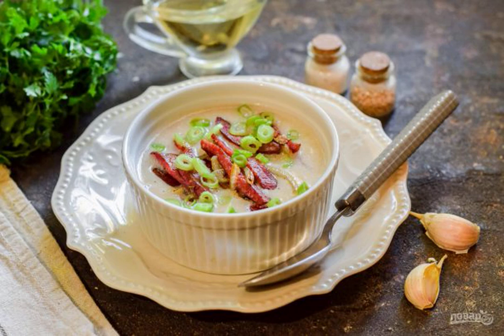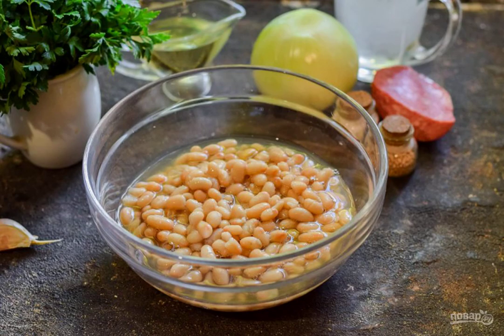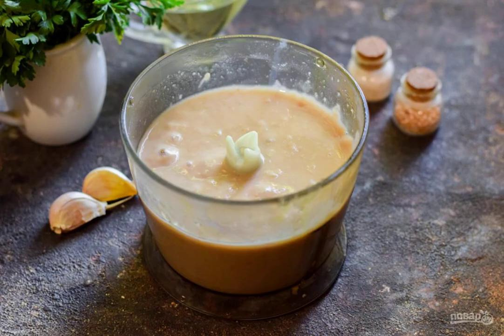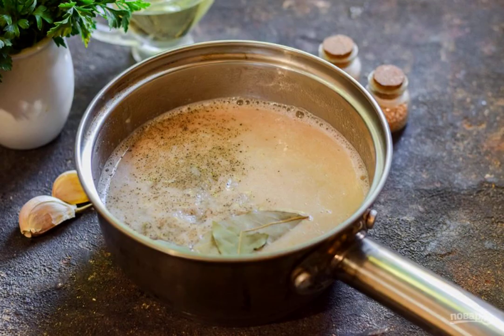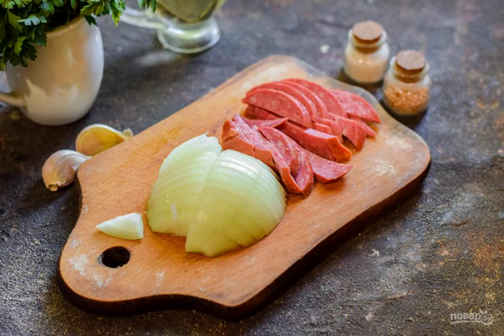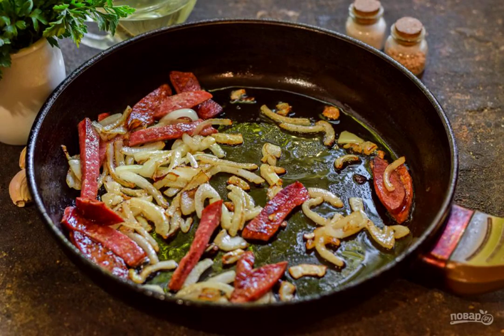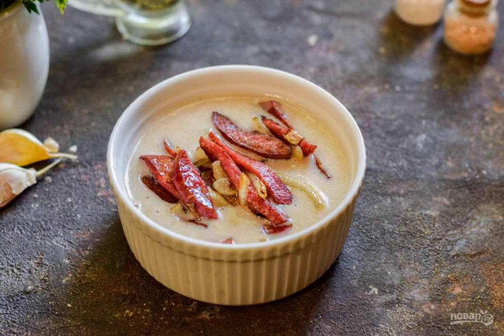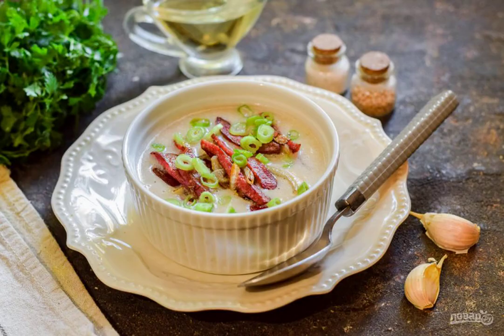White bean Cream Soup. Video recipe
We are preparing an express version of a hot, appetizing and delicious dish-cream soup made of white beans. The result is simply gastronomic, the taste is amazing, everyone will be delighted. Gently and with a smoked aroma!

Ingredients:
Beans — 500 Gram (canned), Broth-200-300 Milliliters, Onion-70 Gram, smoked sausage-80-100 Gram, Vegetable oil-1 tablespoon, Salt — To taste, Pepper — To taste,Bay leaf — To taste,Dry garlic — To taste,

This is a step-by-step recipe with photos, Table recipes with photos, Step-by-step homemade recipes, Recipe preparation, Classic homemade recipes, Recipes with photos, Fast Food Recipes, Recipes at home, The recipe can be,